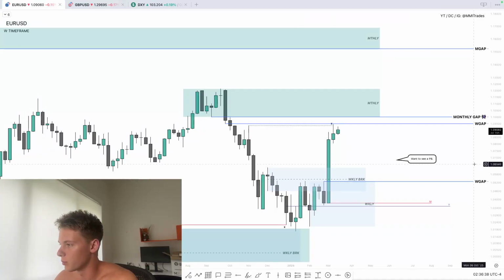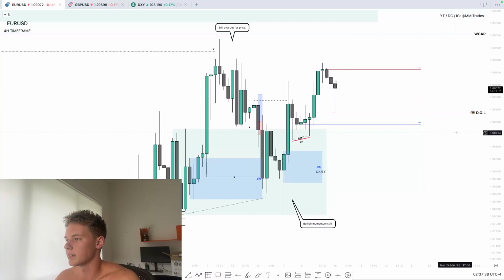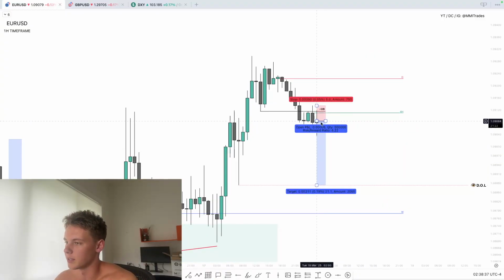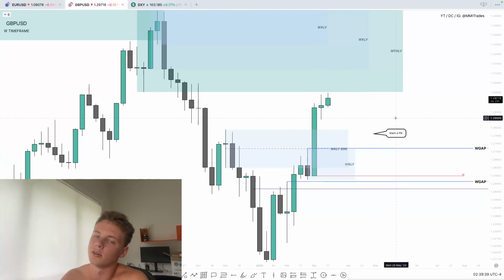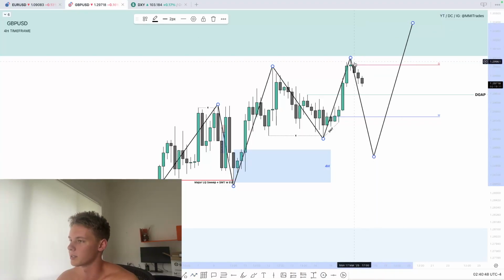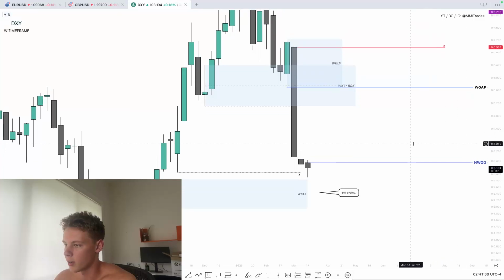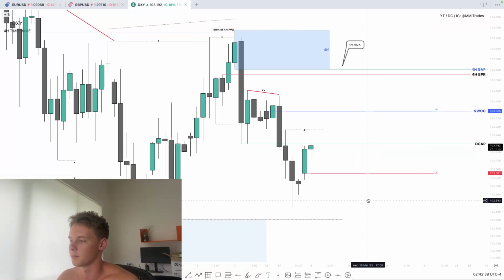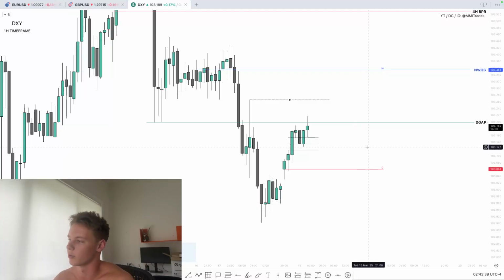Daily ICT Market Outlook | EP 21